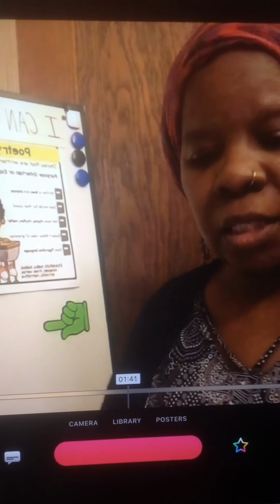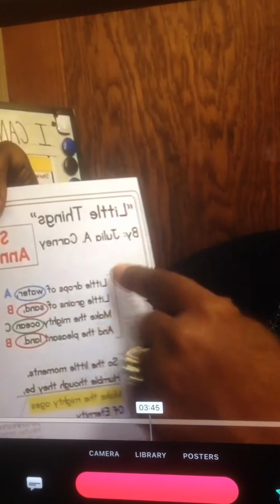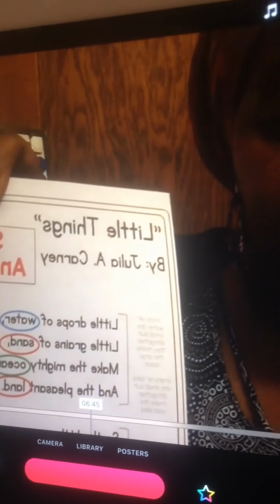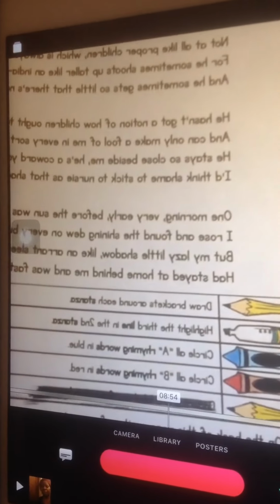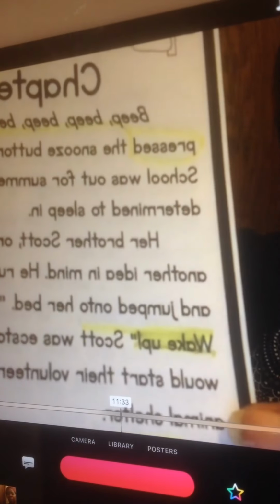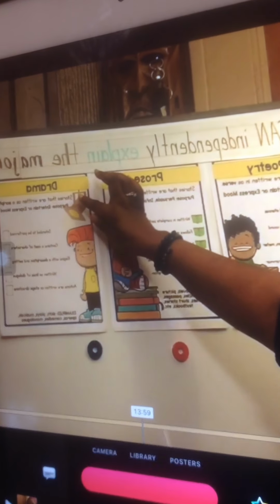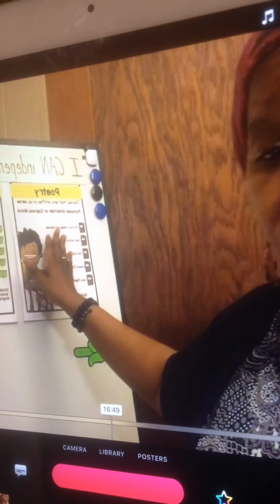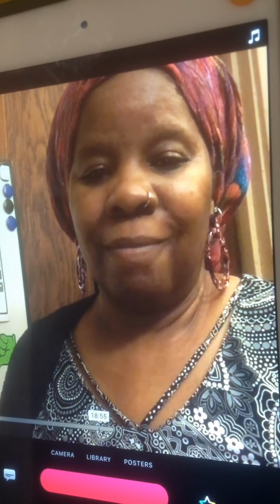April 16, 2020